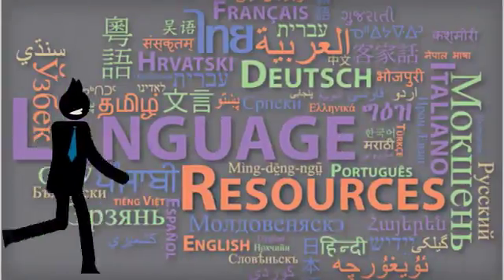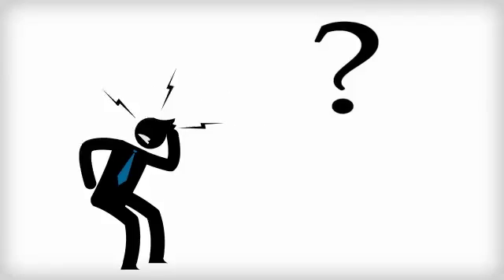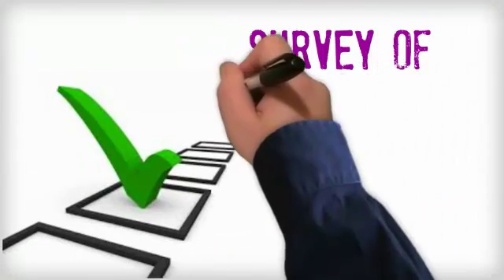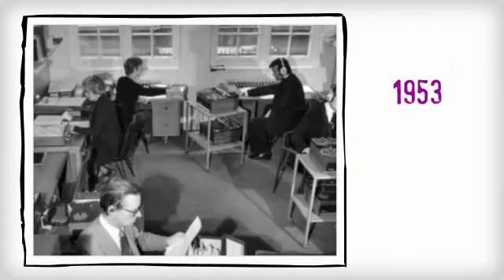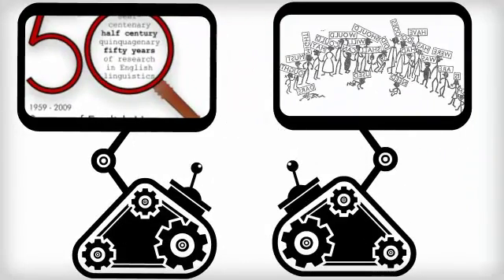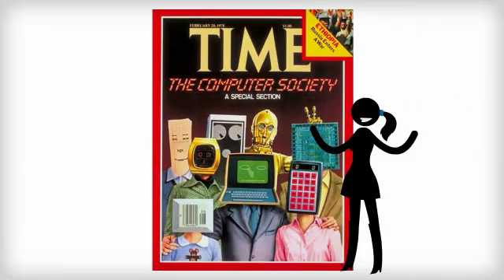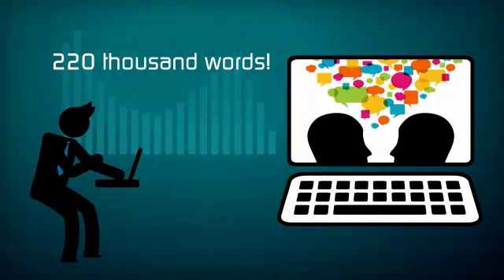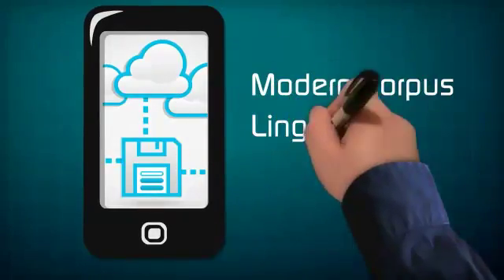History of Corpus Linguistics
This is a brief introduction to Corpus Linguistics as part of a series of videos about Corpus Linguistics theory and application created by our group, GELC/CNPq, at PUCSP, Brazil.